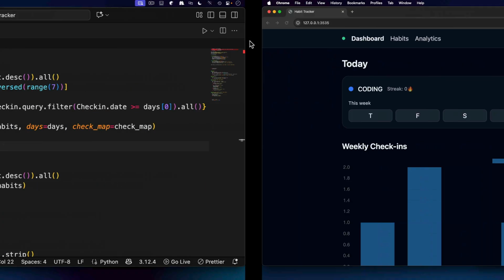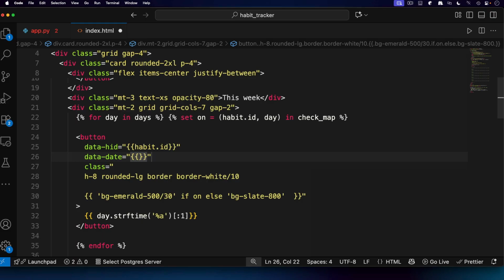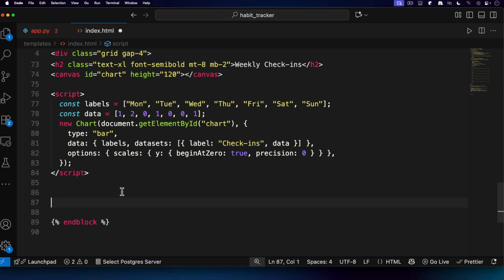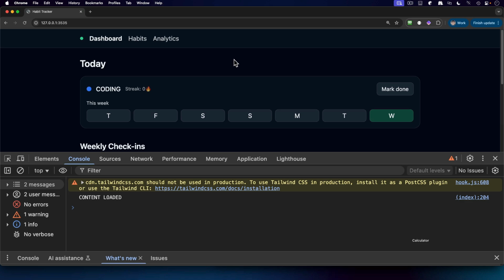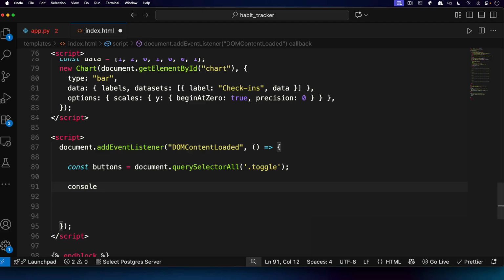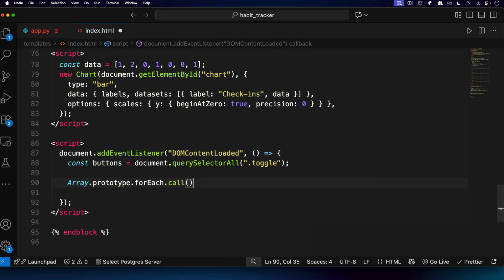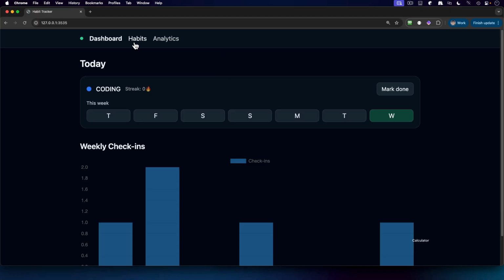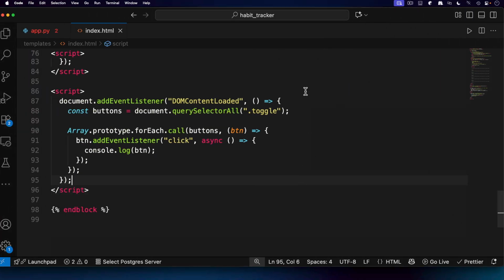Habit Tracker #14 – JavaScript Part 1: Handling Click Events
In this lesson:
👉 JS Click Event (Part 1) – Add a JavaScript event listener to handle toggle button clicks.